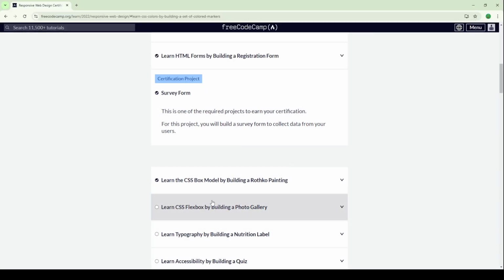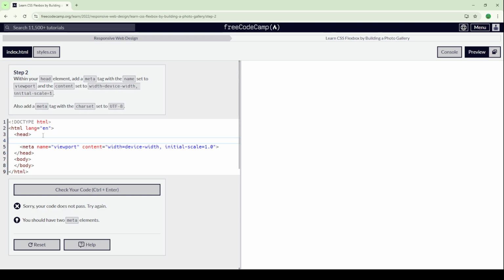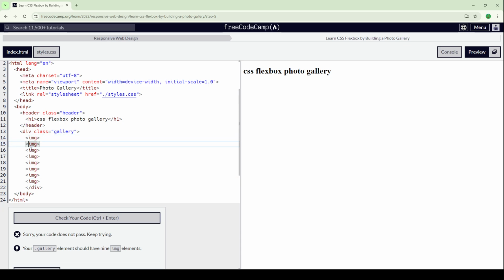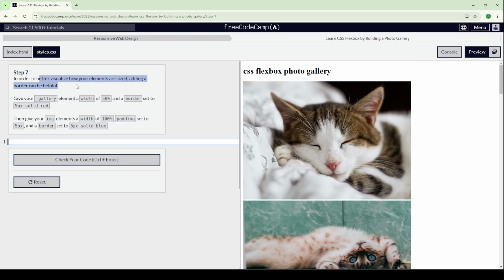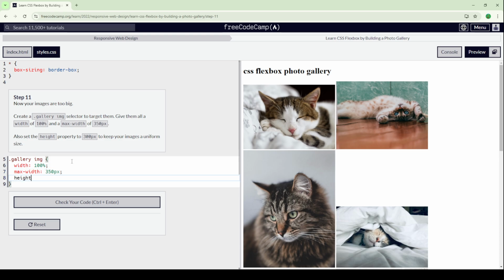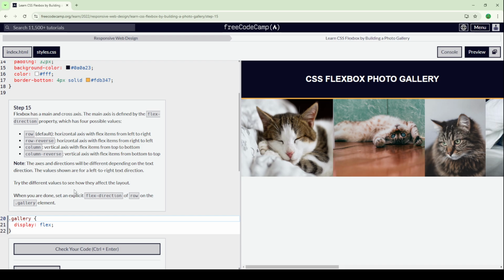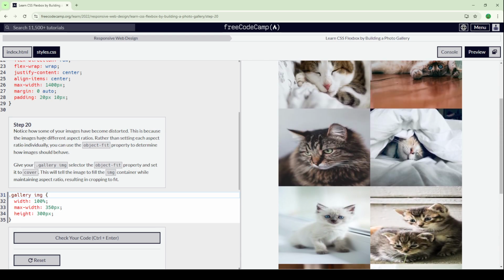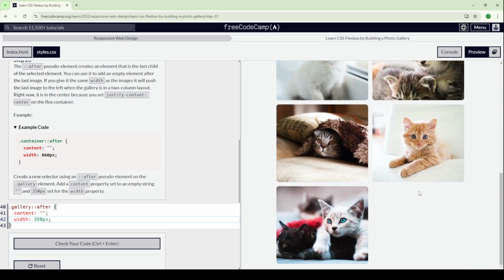Coding Journal #7 - Learn CSS Flexbox by Building a Photo Gallery - freeCodeCamp.org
Course: Responsive Web Design
Lesson # 6: Learn CSS Flexbox by Building a Photo Gallery
Time spent: 19 minutes
Steps: 24 steps
Topic: HTML, CSS, Flexbox